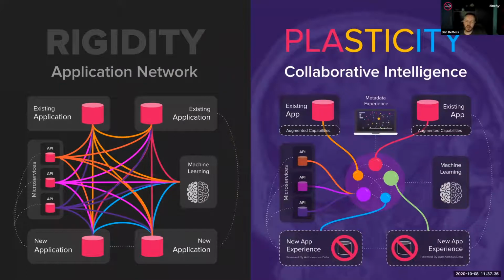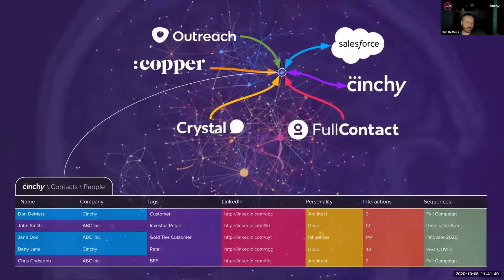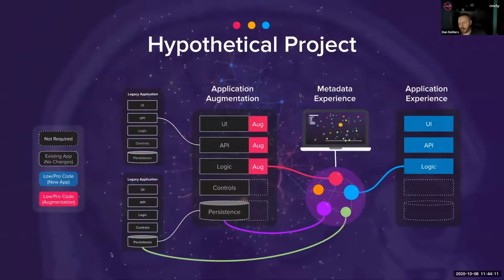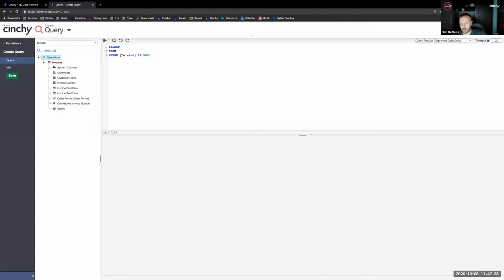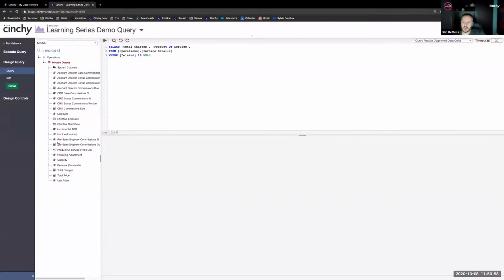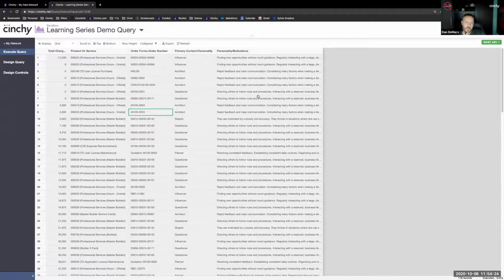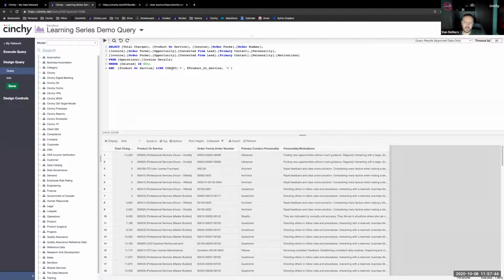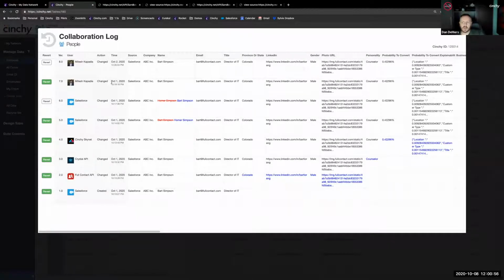S1 - Ep 5 | Creating Cross-Application APIs and Reports in Minutes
Learn how to create APIs and Reports that can push/pull data from across applications without writing any complex code and in just minutes.